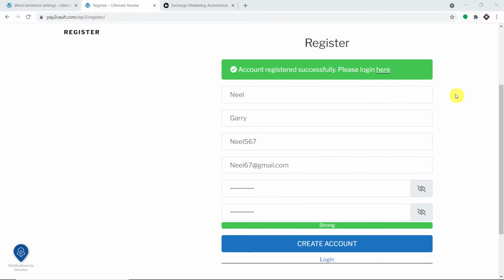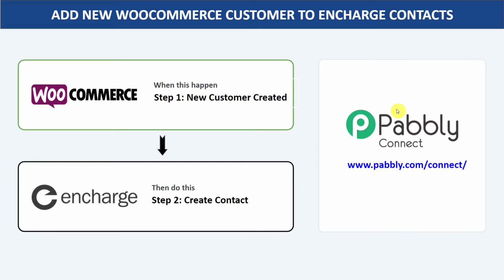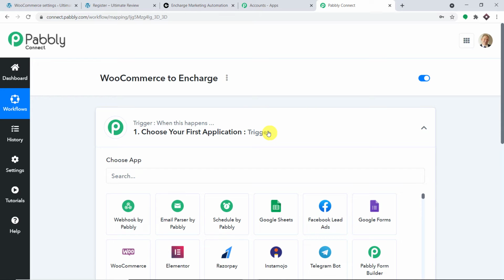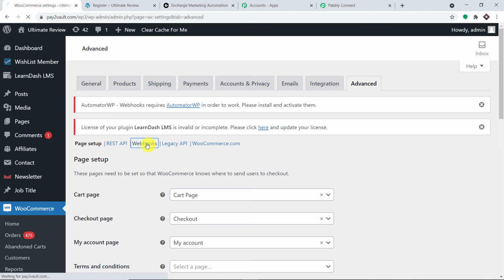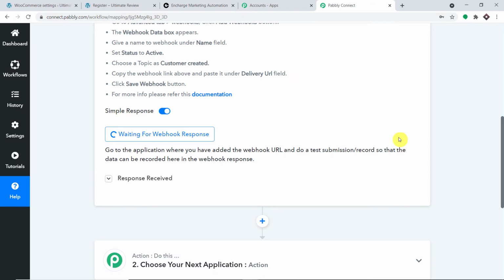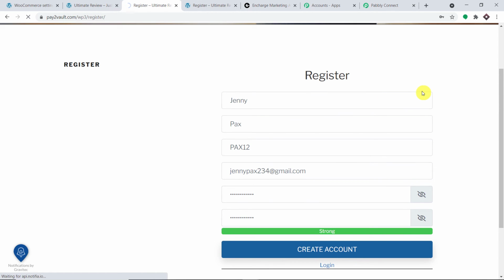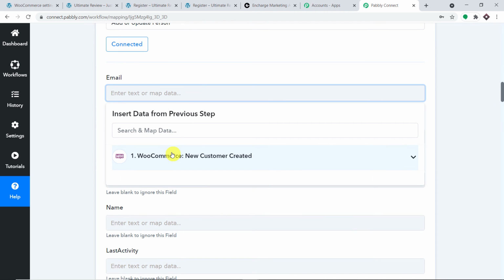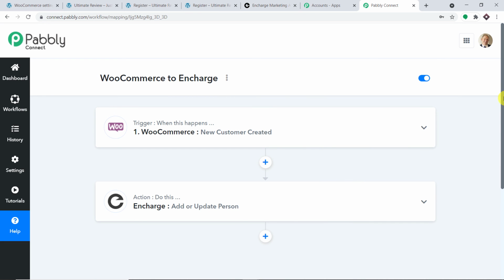WooCommerce Encharge Integration - Add New WooCommerce Customers to Encharge Contacts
✅ In this video, we will learn WooCommerce Encharge integration, where you can add new WooCommerce customers to Encharge contacts with the help of Pabbly Connect.